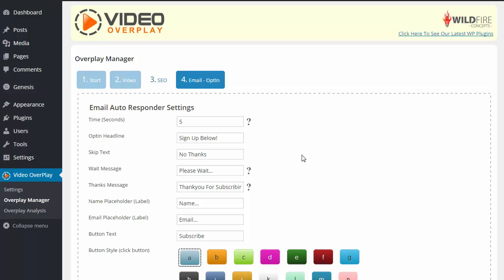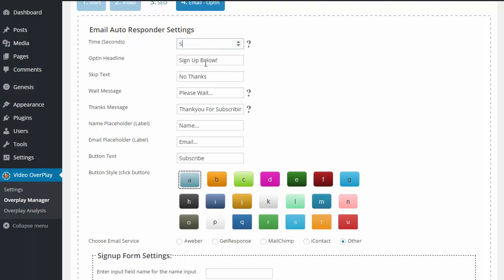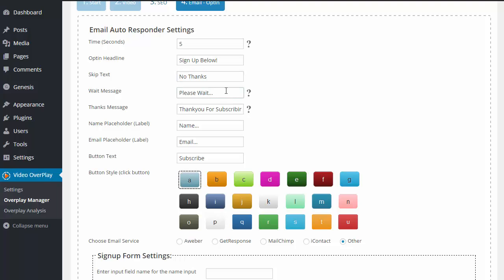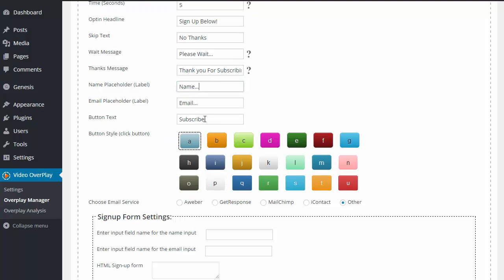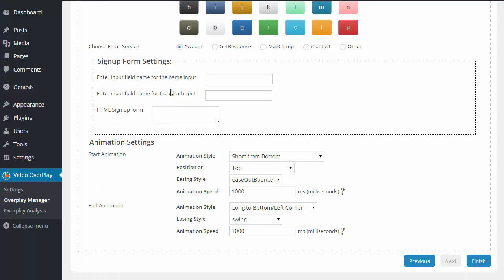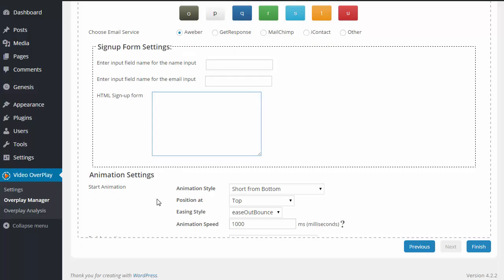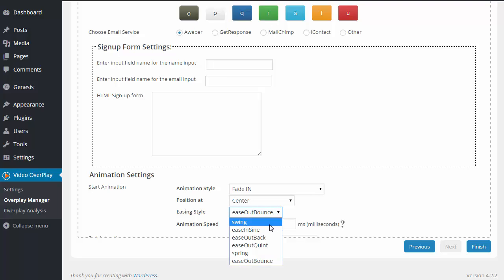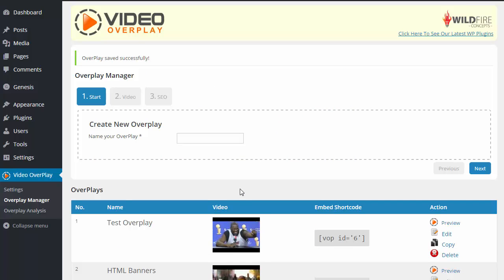Overplay Tutorial - Email Optin